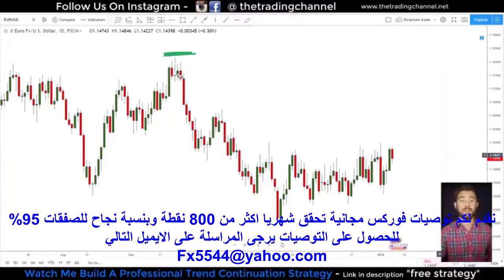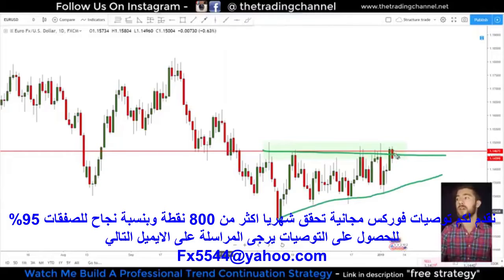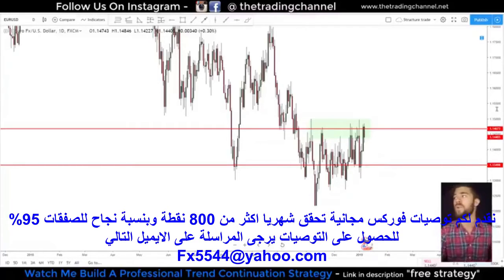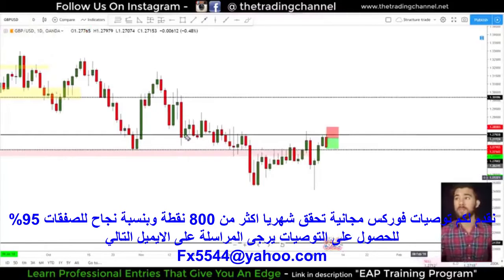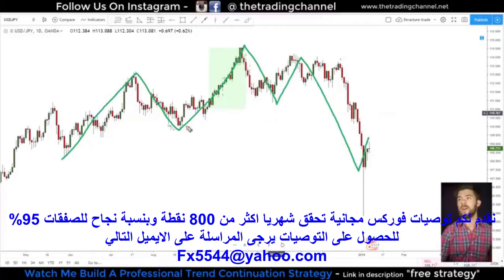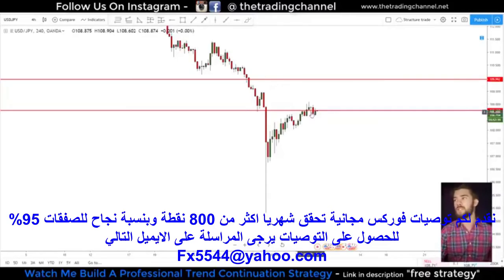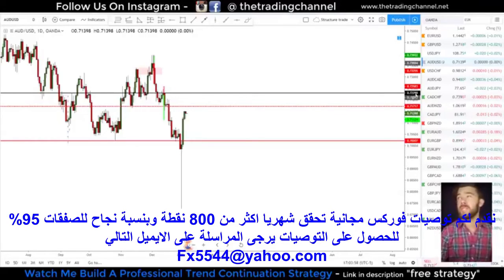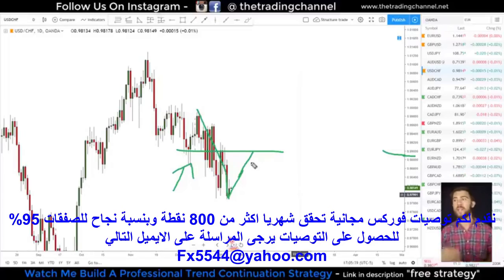خدعة سوق الفوركس كيف تتنصر وتربح من هذا السوق